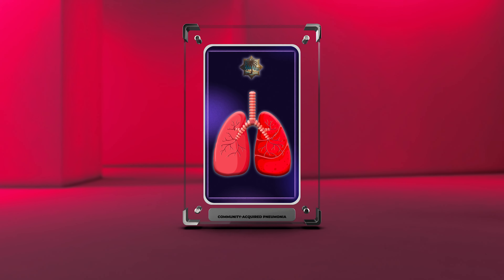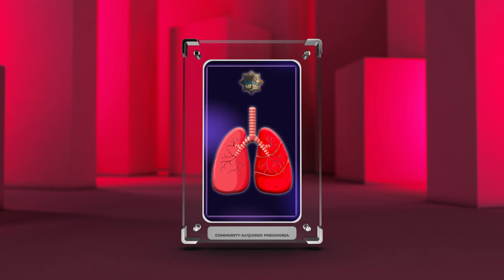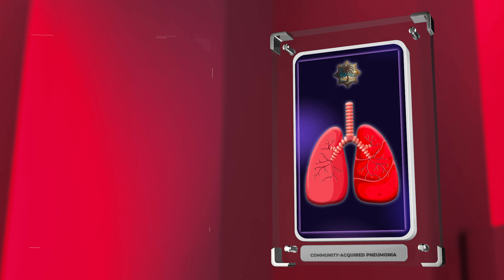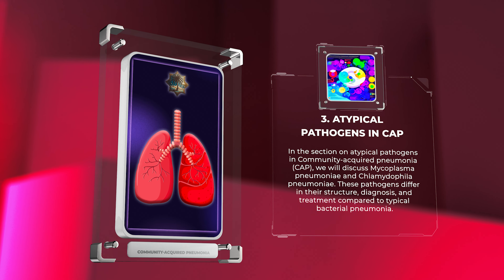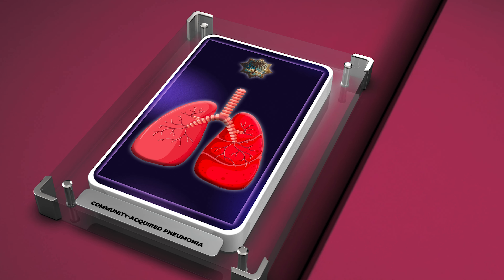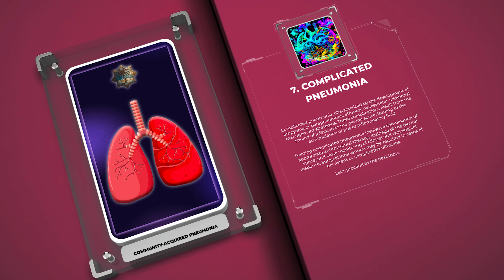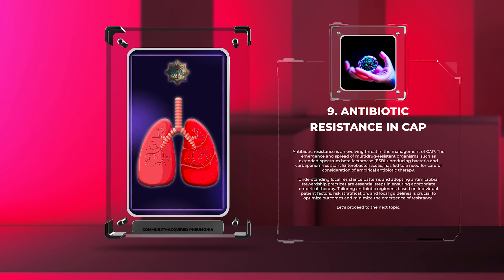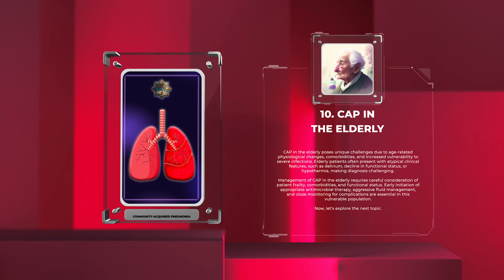Community acquired pneumonia